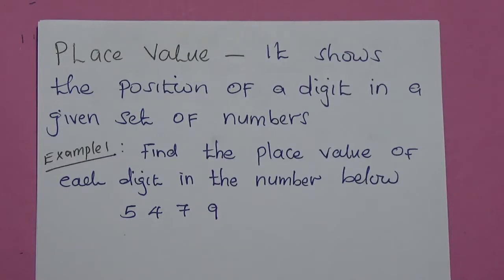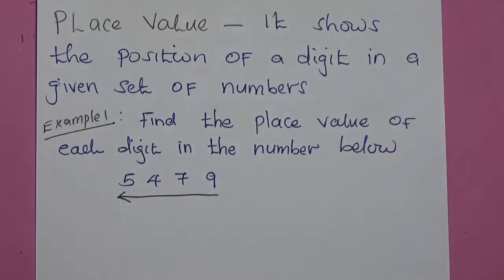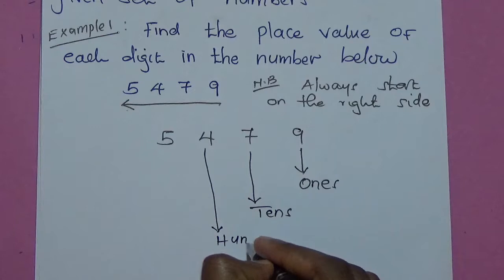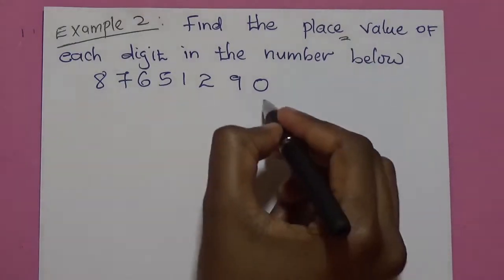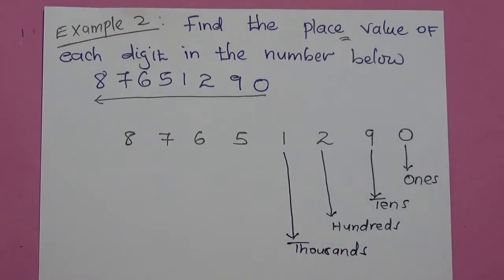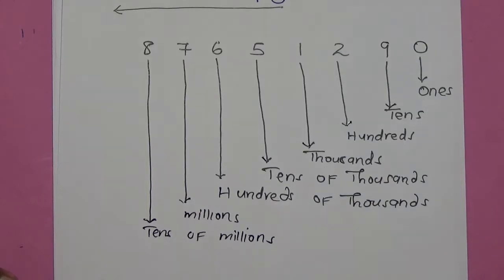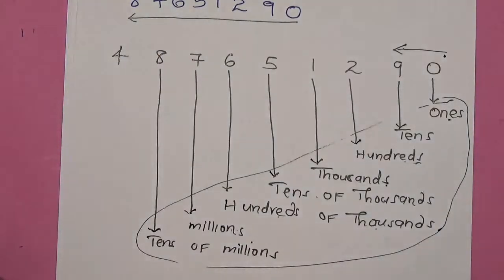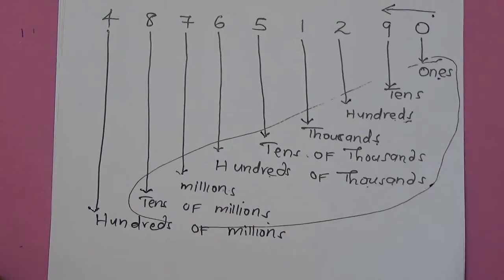lessson one: place value